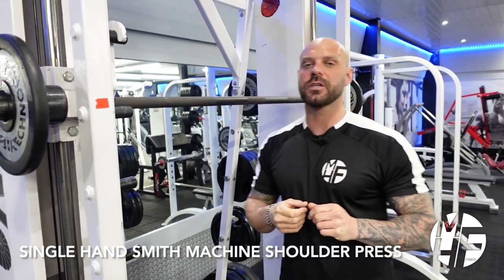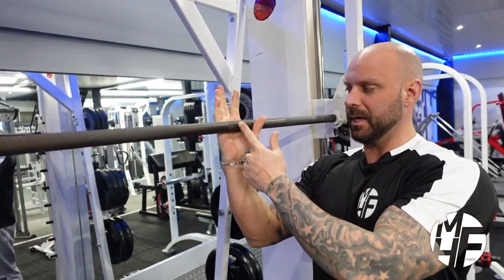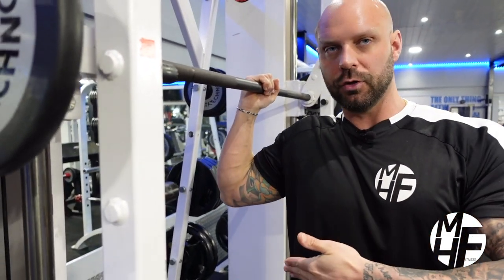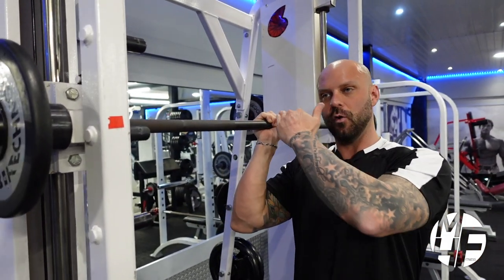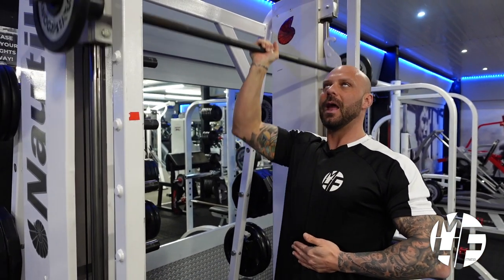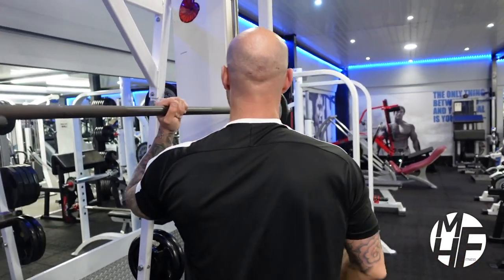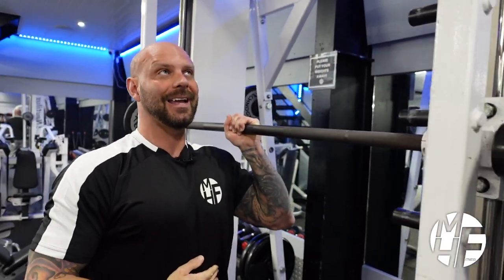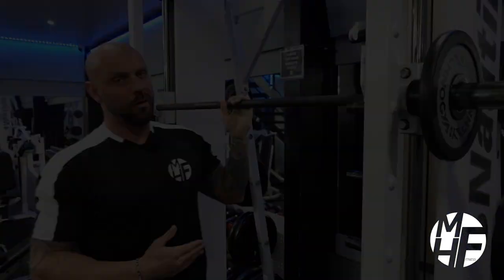How To Do A ONE HAND SHOULDER PRESS: A Step-by-Step Tutorial for Better Shoulder Workouts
In this video, you'll learn about the Single Hand Smith Machine Shoulder Press exercise and how it can benefit your shoulder muscles. This exercise involves pressing a weight up and away from your body while using a single hand on a shoulder press machine with a Smith bar.

One of the benefits of the Single Hand Smith Machine Shoulder Press is that it targets the anterior deltoids, which are often difficult to isolate with other shoulder exercises. By performing this exercise, you can improve your overall shoulder strength and stability.

To get the most out of this exercise, it's important to use proper form and technique. This includes keeping your back straight, engaging your core muscles, and pressing the barbell above your head in a controlled manner. As with any exercise, it's also important to warm up properly beforehand and to listen to your body to avoid injury.

Whether you're a beginner or an experienced lifter, the Single Hand Smith Machine Shoulder Press is a challenging exercise that can help you achieve your fitness goals. By incorporating this exercise into your shoulder workouts, you can build strength and definition in your anterior deltoids, improve your posture, and enhance your overall shoulder health.